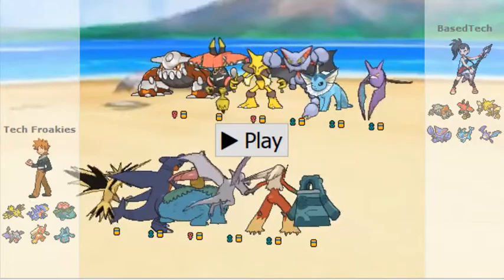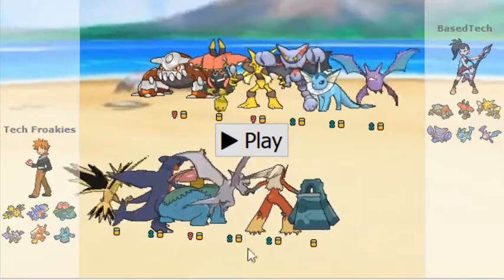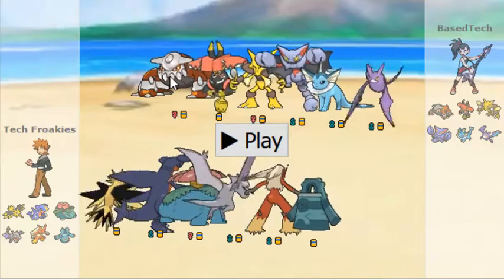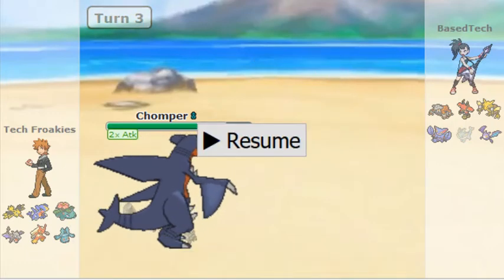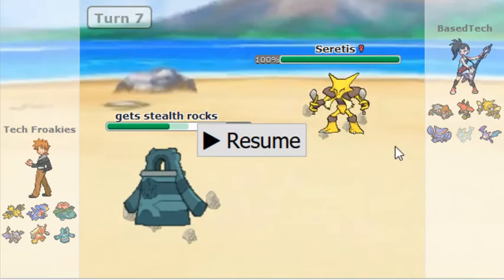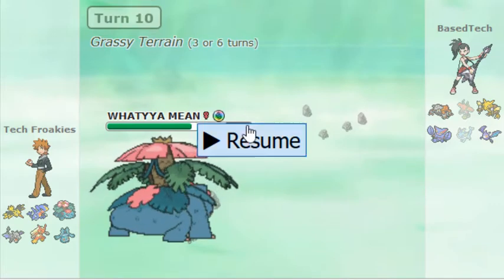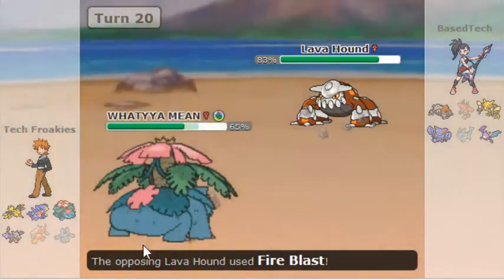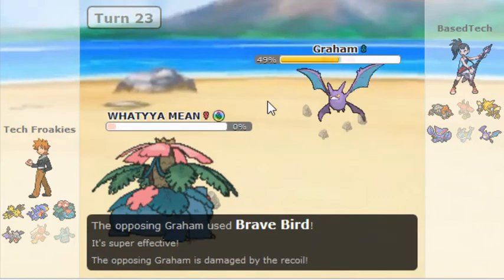CPC Playoffs - Round 1 vs Carolina Pantherians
Finally here with round one of playoffs versus Techno coach of the Carolina Pantherians!
Sorry for terrible Mic quality